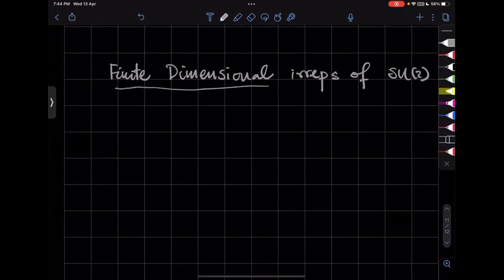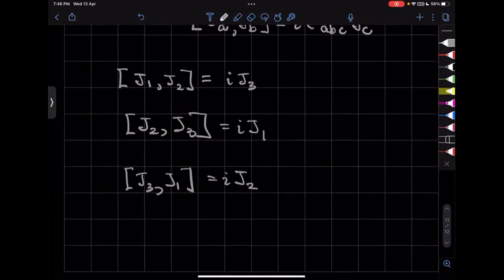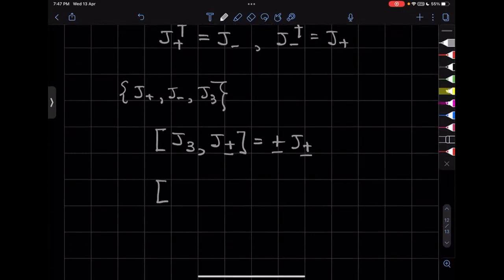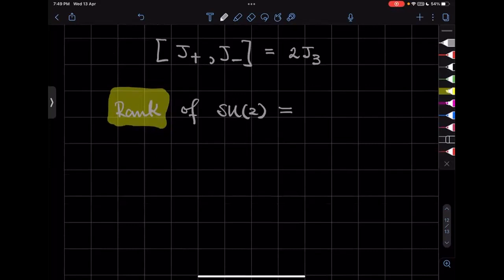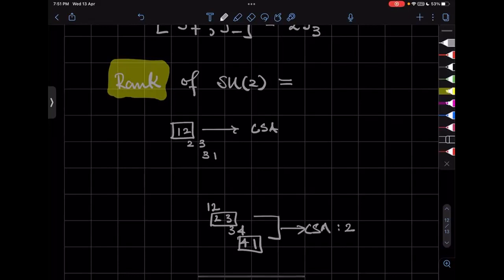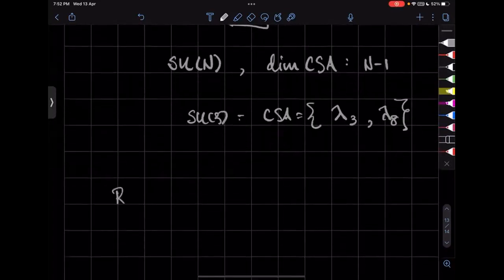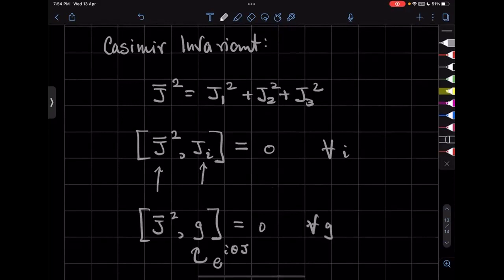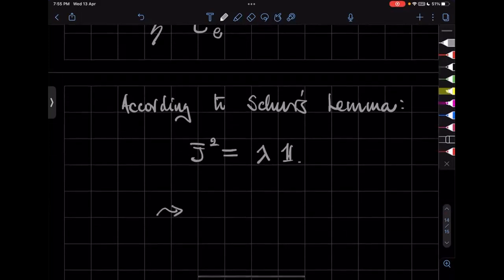Group Theory L22V4: The Representation Theory of SU2